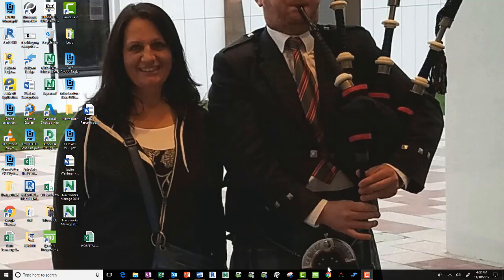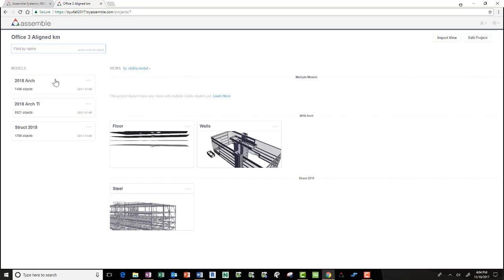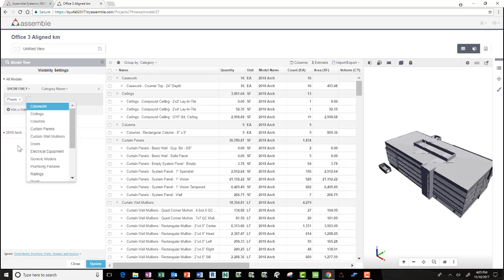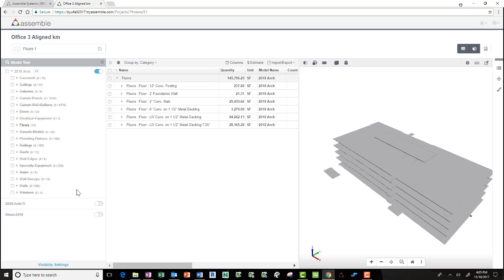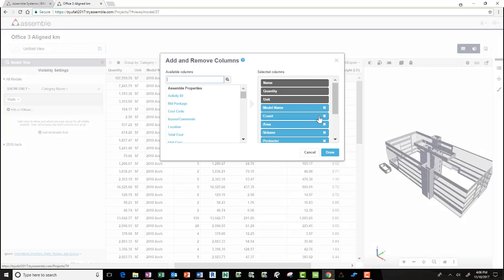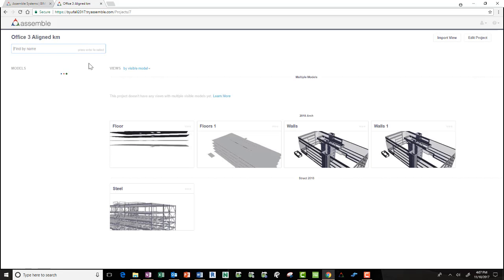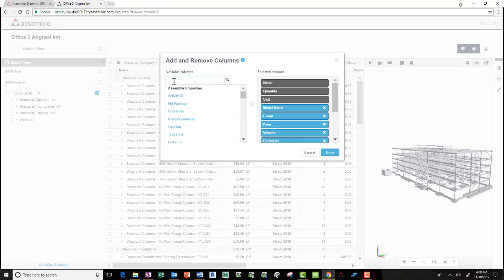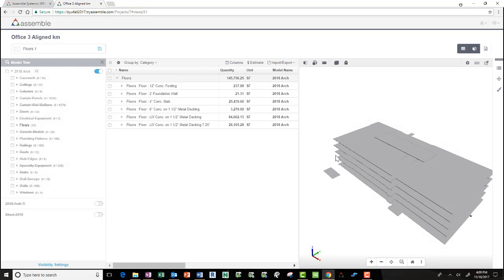40 Create Views in Assemble